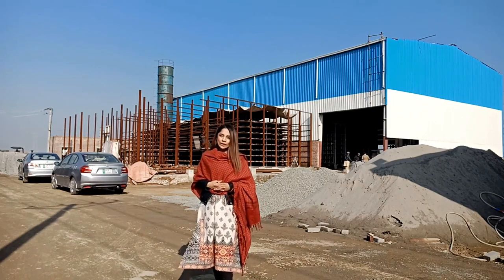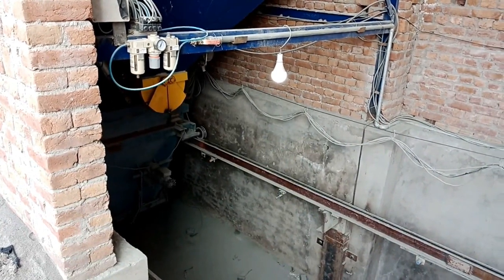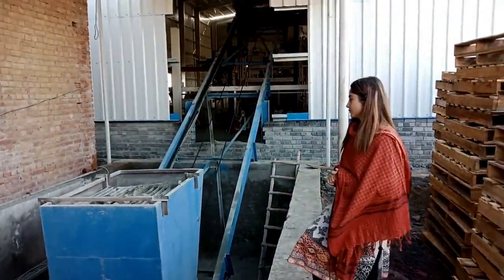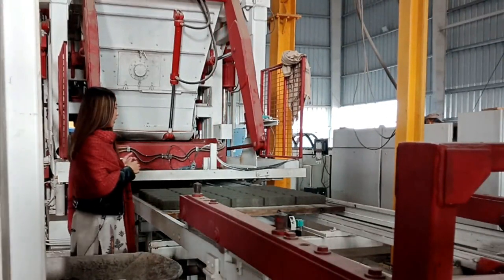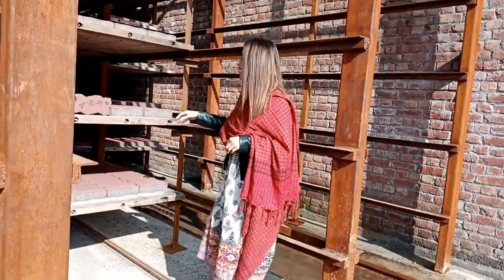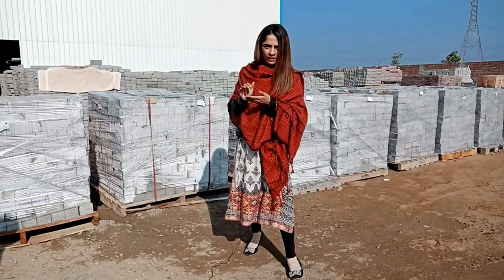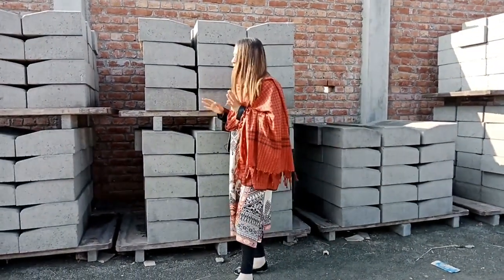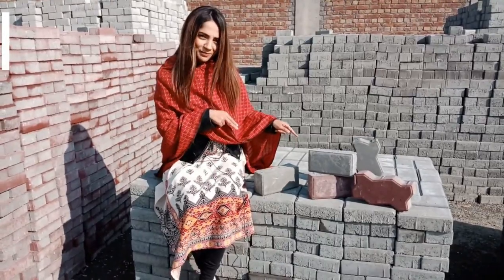AUTOMATED TUFF TILES & PAVERS PLANT TOUR | How and where to get good tuff tiles in Pakistan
Today we will make you visit automated tuff tiles and pavers plant. Yes tuff tiles and pavers are made through automated plant in this vicinity. You will also know what is the right size of the tile and what is the pressure a tile or a paver should bear. Tuff tile is a type of tile which is made with mix of cement, sand and fine as well as coarse aggregate. A good quality tuff tiles has a very high strength somewhere close to 7000 psi as compared to strength of a good brick of 1800 psi. Similarly, tuff tiles that are made through manual process are low in quality as they have low load bearing capacity and the pressure they are able to bear is almost negligible as compared to that of the one that is made on automated plant. Tuff tiles are normally fixed or implanted in parking lots, petrol pumps, foot paths and car porches. Tuff pavers is another name for tuff tiles and are made in different sizes. The two most popular sizes for tuff tiles are 60mm and 80mm. Tuff tiles are normally kept colorless which means that the raw materials color which is grey represents the color of tile. On the other hand, tuff tiles can be produced and are produced in different colors like red, white, blue, amber etc. We are here at a fully automated tuff tiles and pavers plant where high quality tuff tiles and pavers are made. The quality of tiles is determined by its strength and symmetry.